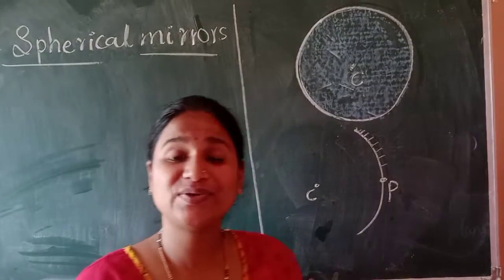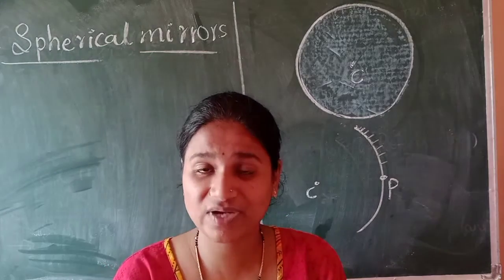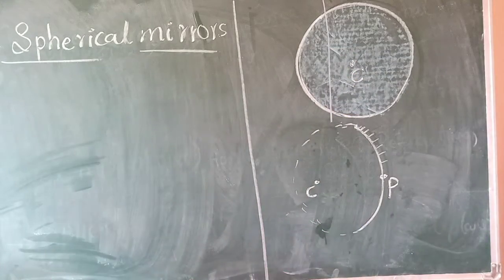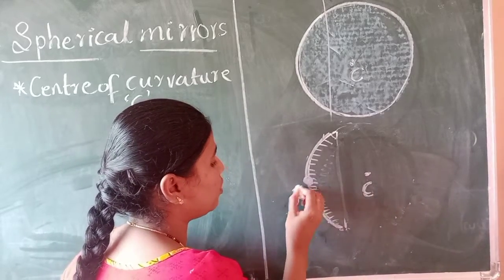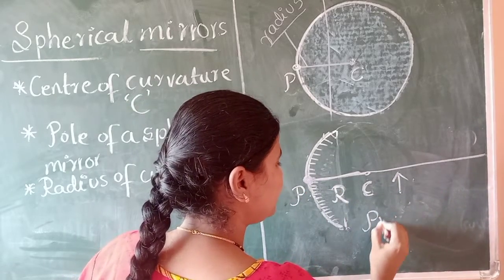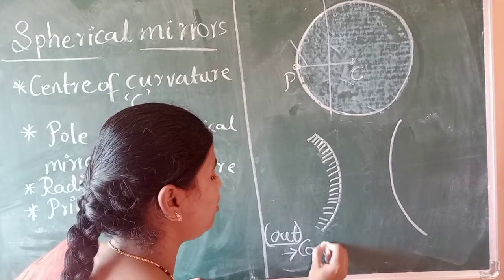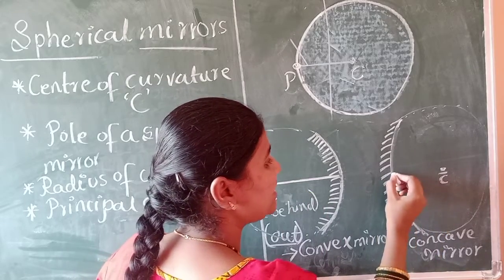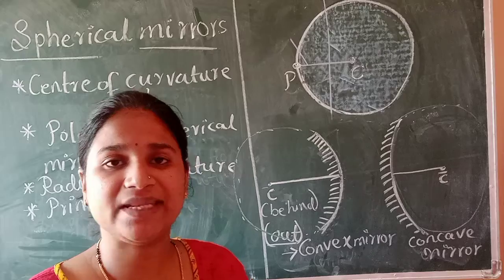Part 2 _Light_10 1 Spherical mirrors